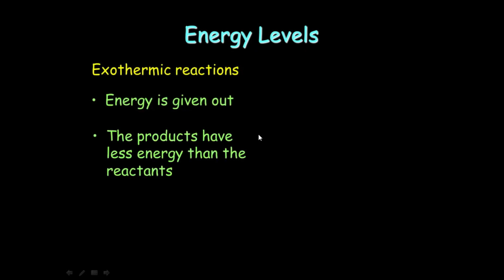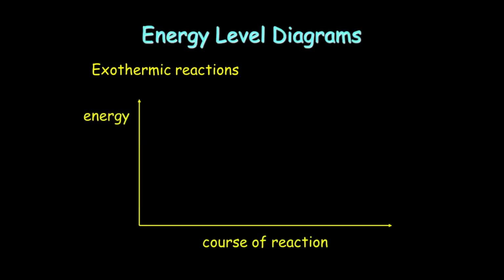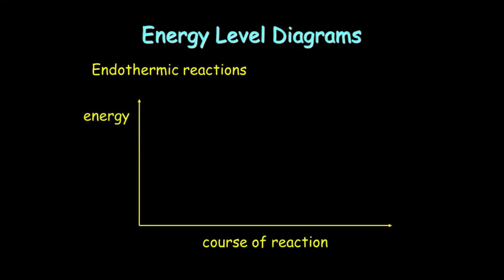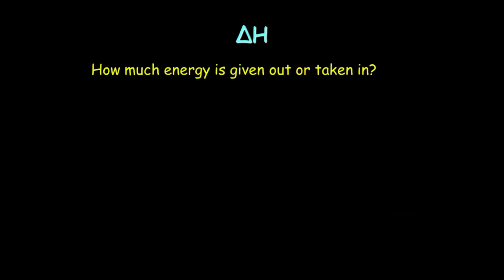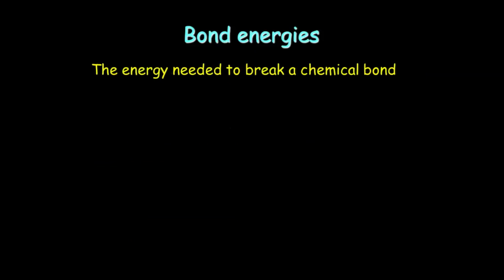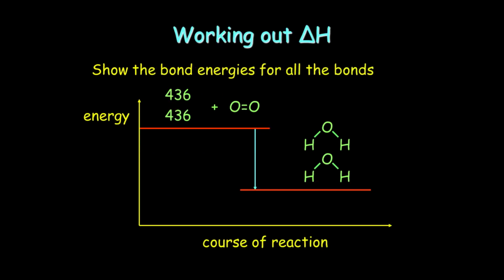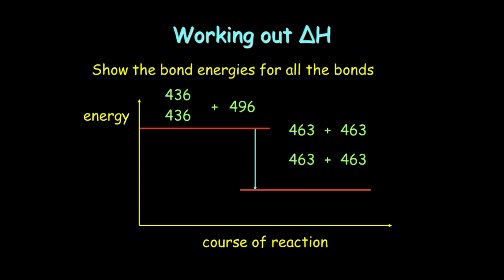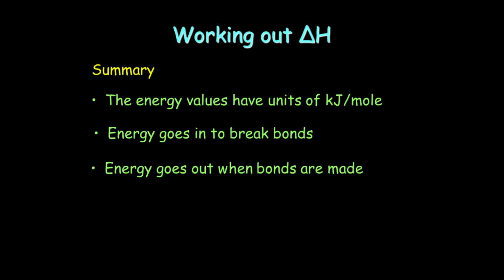Chemistry-O level-Chemical energetics lesson 2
It comprises calculation of Enthalpy changes using bond energies.